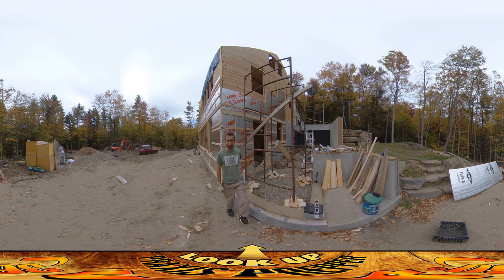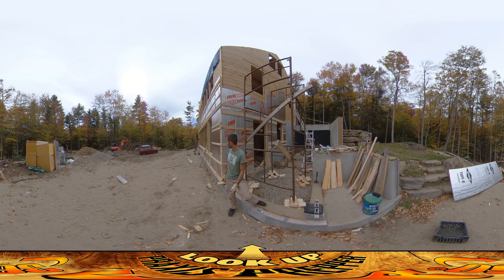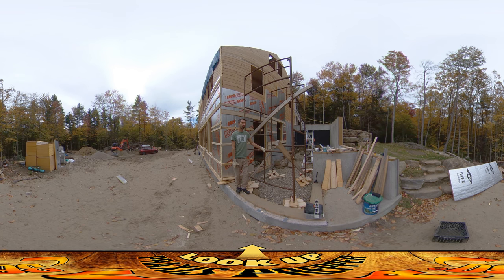Homestead Building - Scaffolding with DIY Cross-Braces, Fear of Heights!